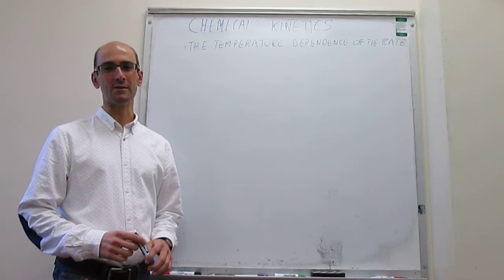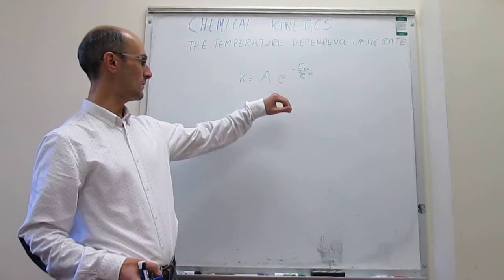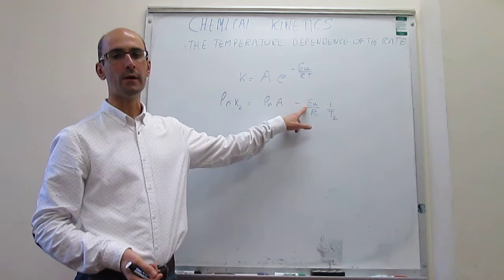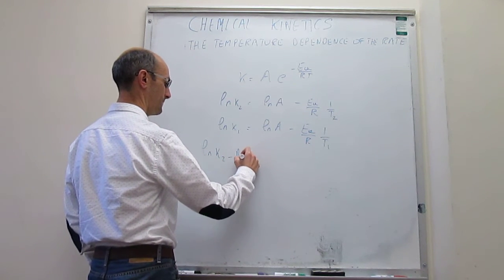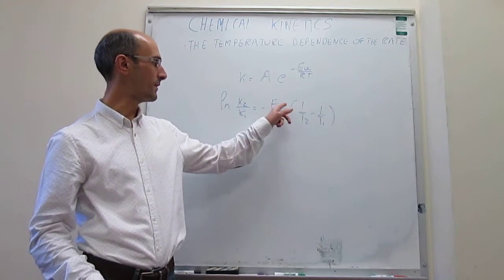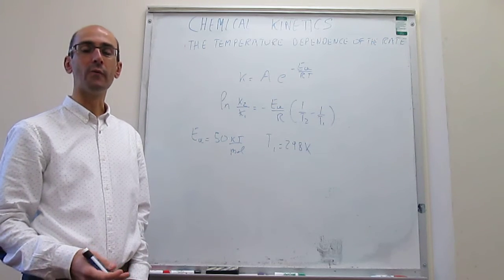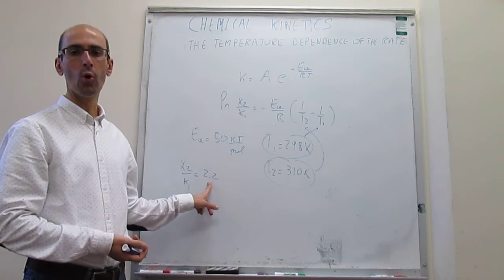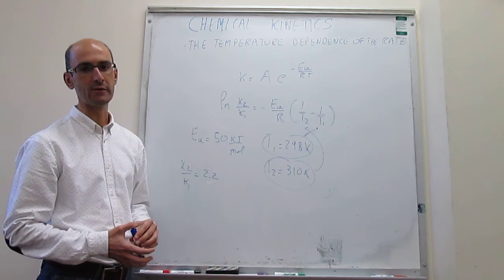The Arrhenius equation. Applications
8-16. This video shows a practical way to predict the rate enhancement of a chemical reaction with temperature.